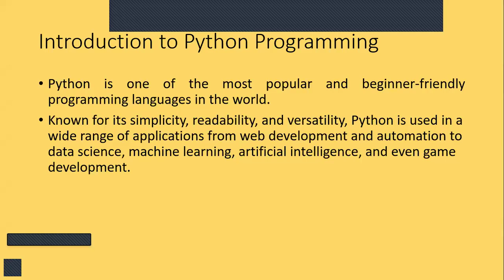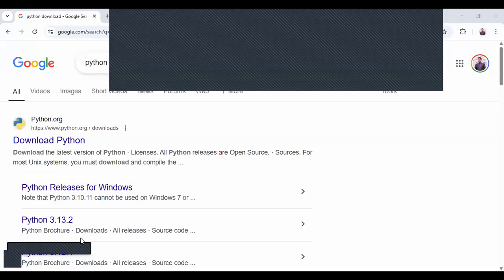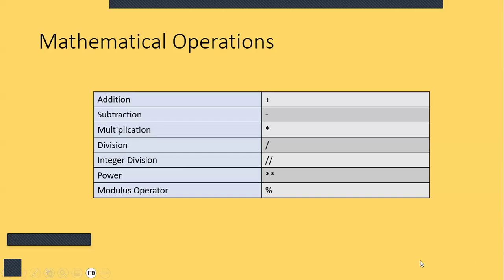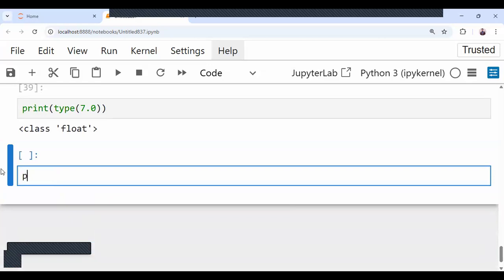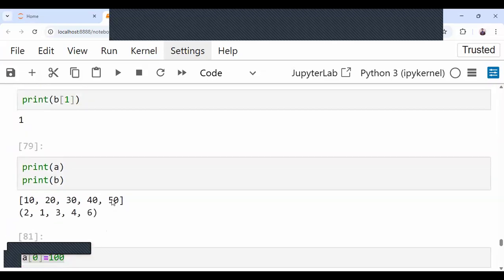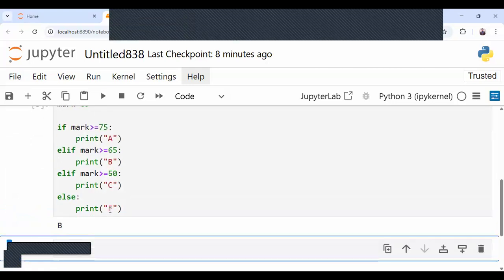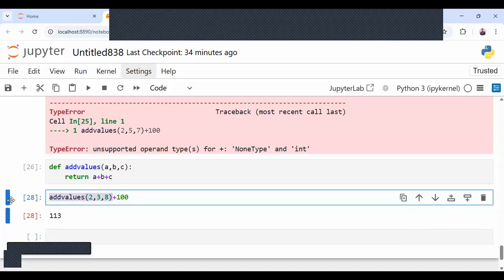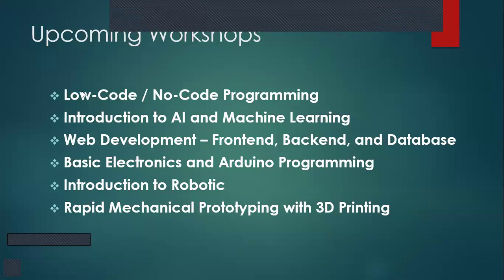Introduction to coding with Python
This was conducted as a part of SLESA "Future Founder" 2025 in collaboration with SLIIT, Sri Lanka. This was delivered by Samadhi Rathnayaka (Lecturer, SLIIT)

This workshop covered basics of coding using Python language, statements, logic and mathematics operations, loops, conditional statements, functions, and object orient programming with various examples.